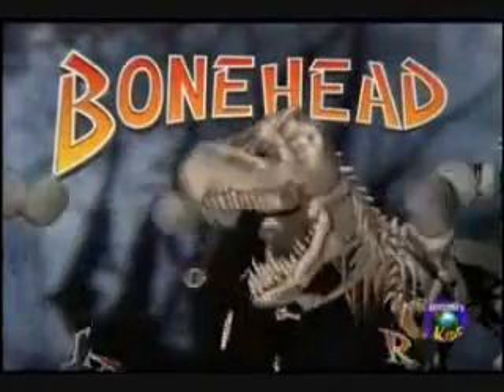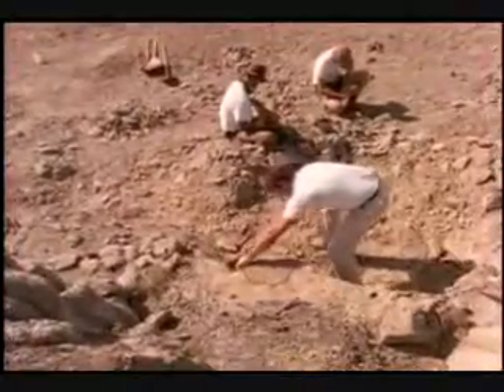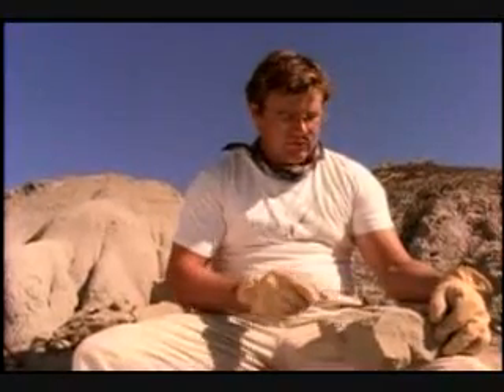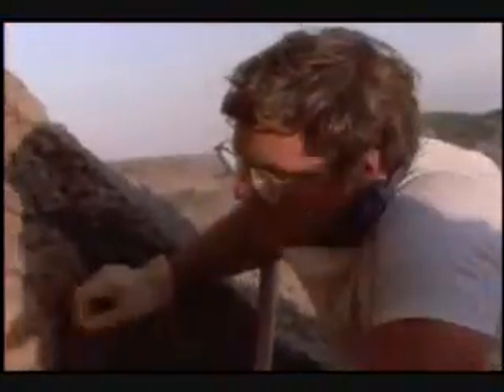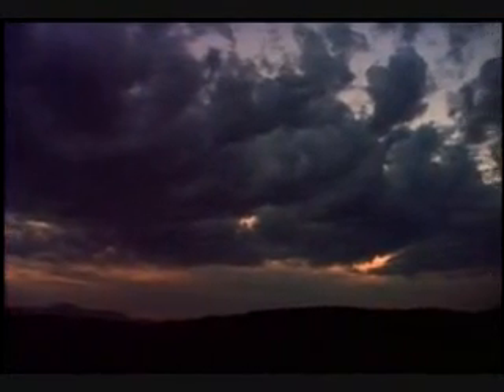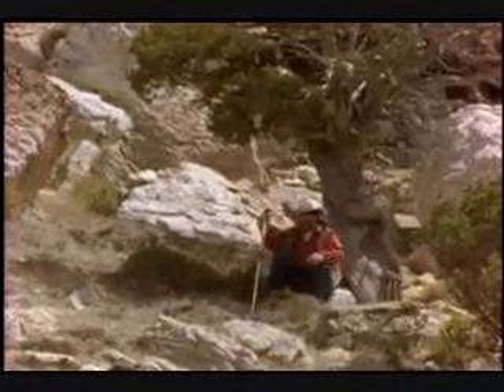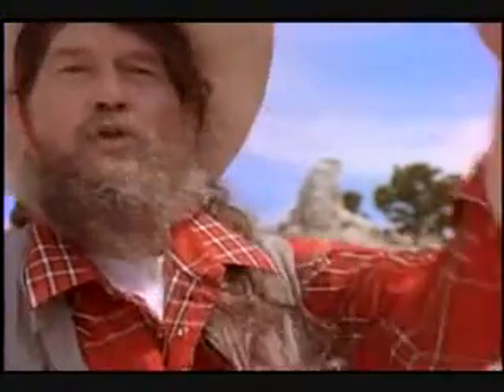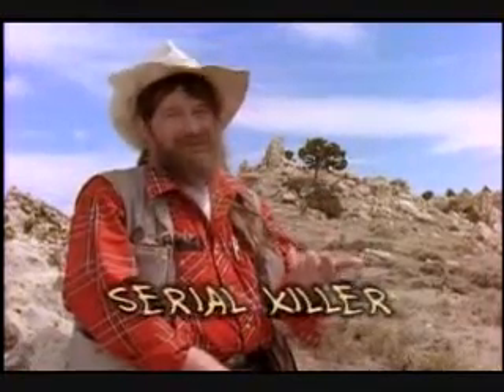Bonehead Detectives - The Dino Killers Pt. 2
Join Sam and Allie as they try to discover what ultimately destroyed the dinosaur. Was the culprit an asteroid, disease, the continental drift or a severe climatic swing?